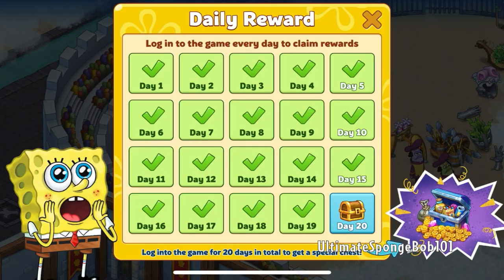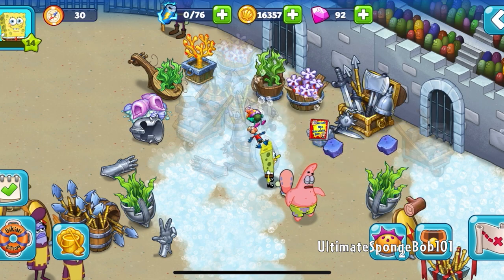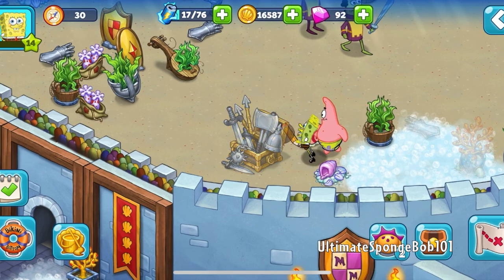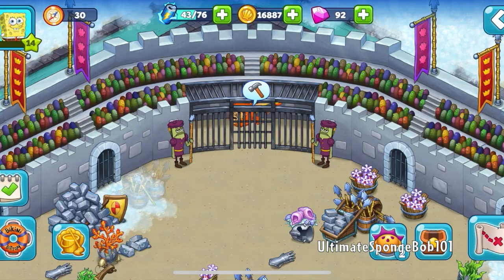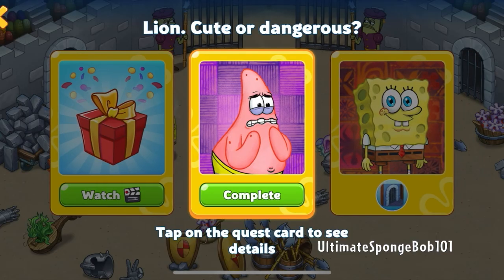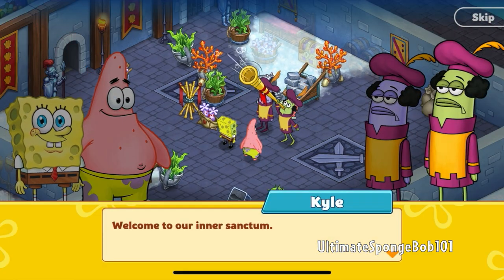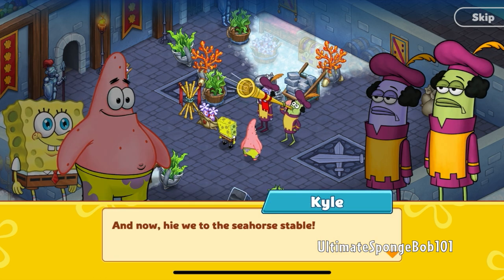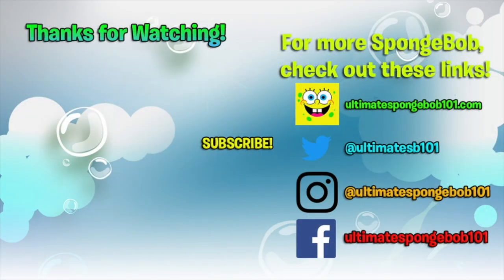Releasing the Lion Fish! | SpongeBob Adventures: In a Jam Playthough Part 20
It's time to get the jousting arena ready for...jousting with a Lion Fish!